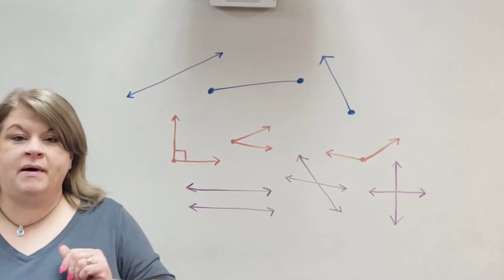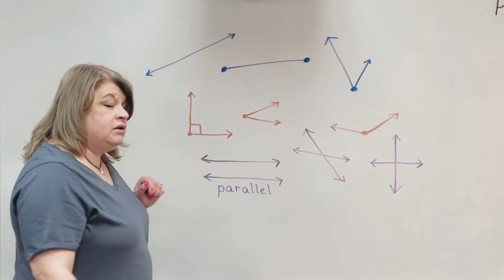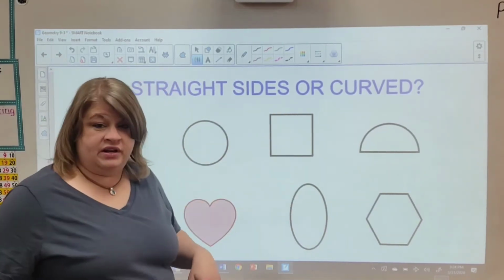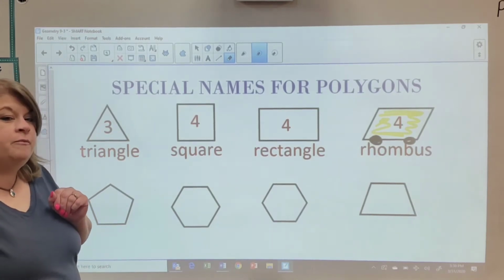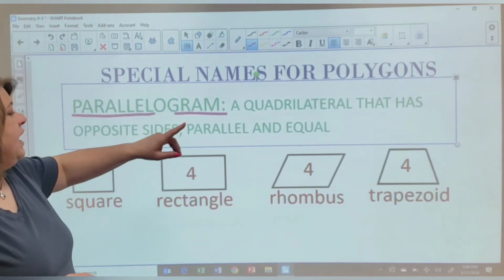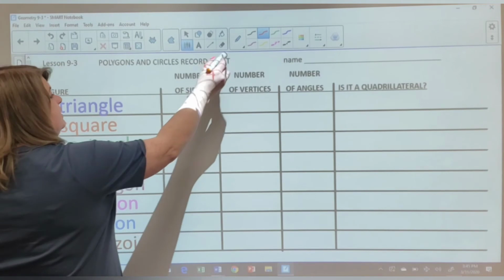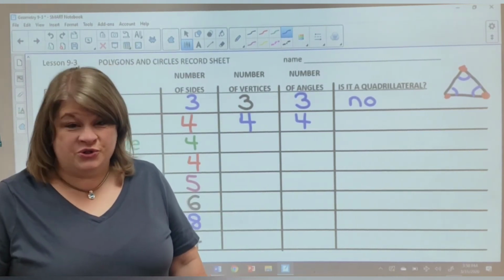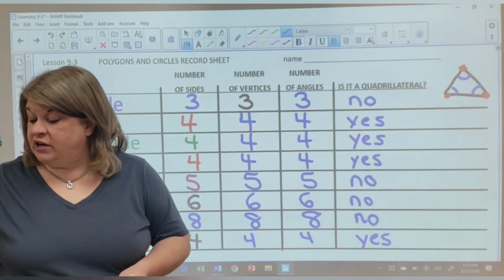Math lesson 9-3A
This video is longer than normal, but the Report page (from the folder) will be completed during the video time... no extra math worksheet outside of video time.